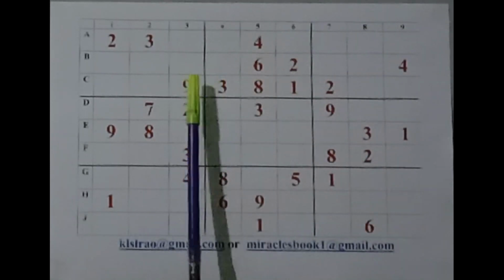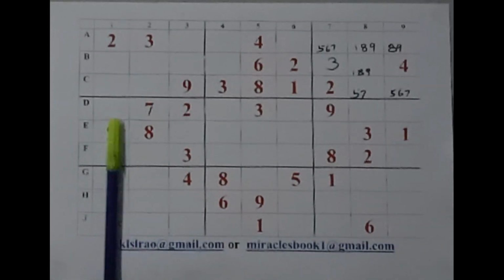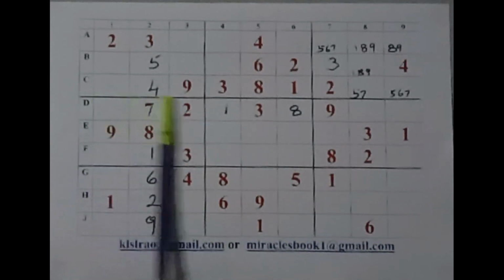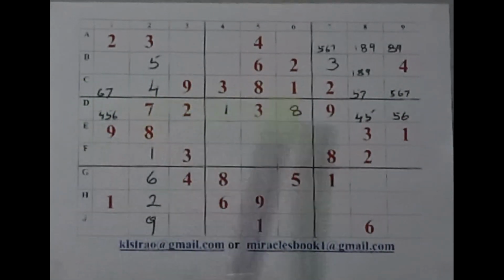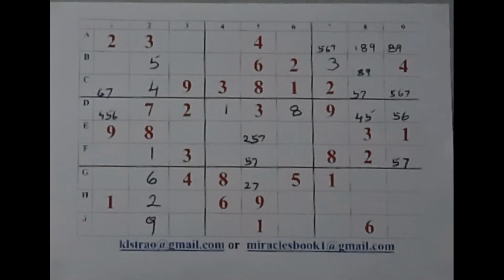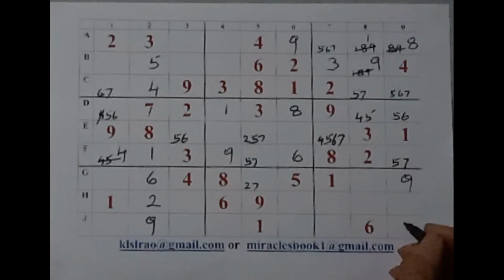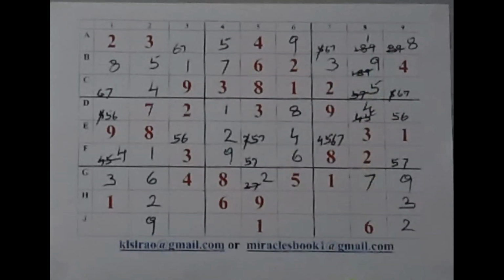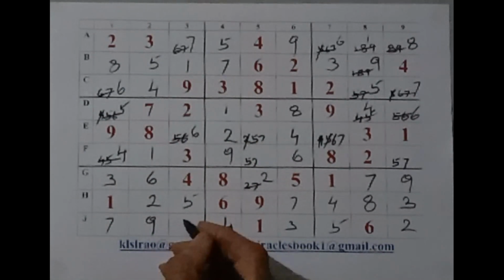Sudoku- A Diabolic Puzzle- K S Rao- IR English (113)